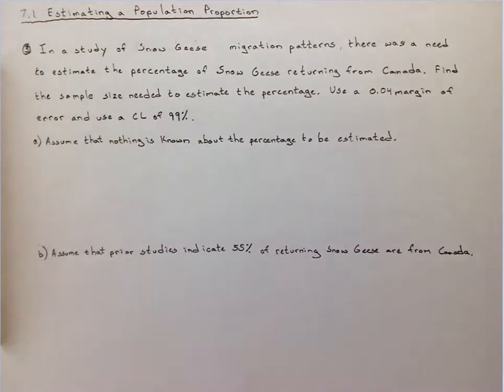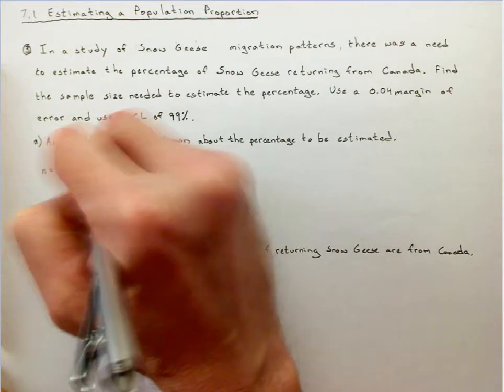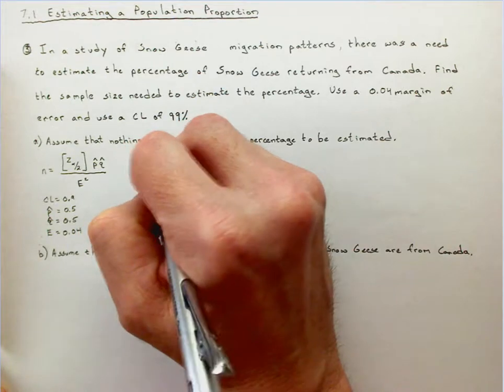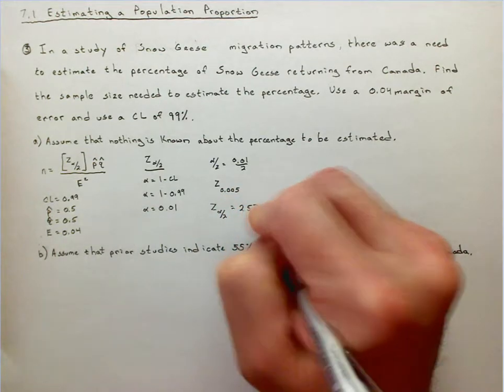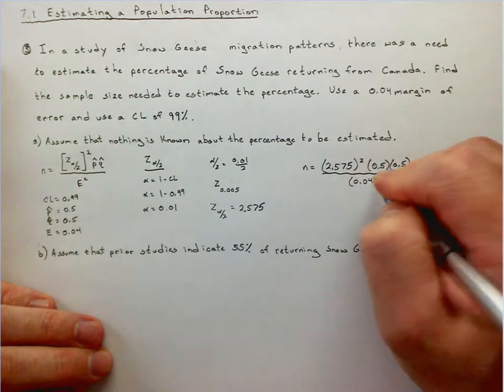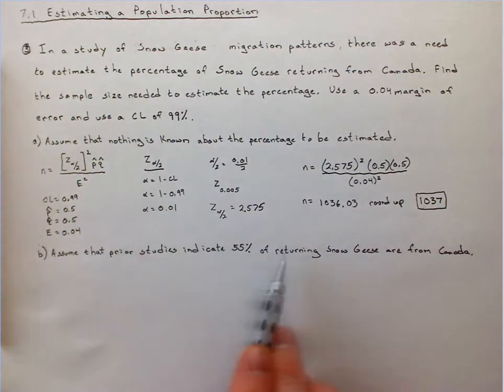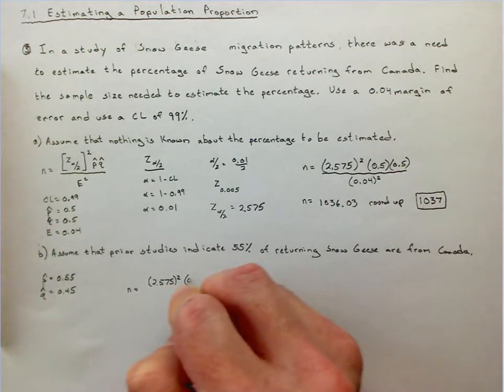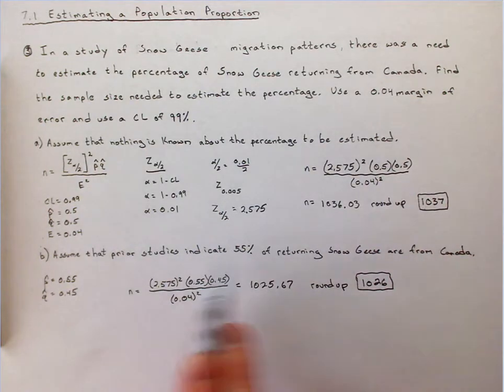Ch 7.1 Estimating a Population Proportion: Determine Sample Size